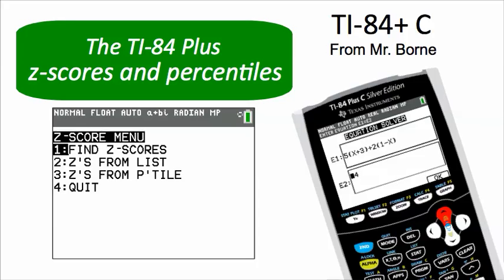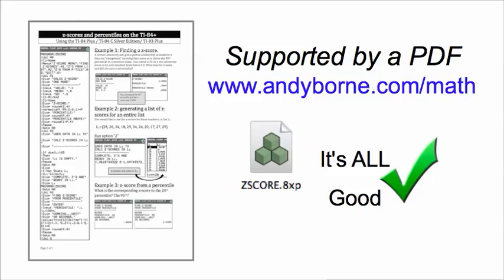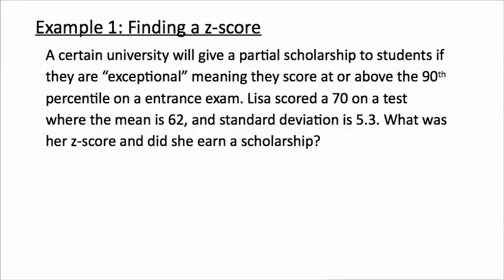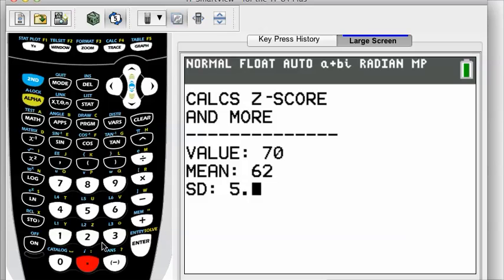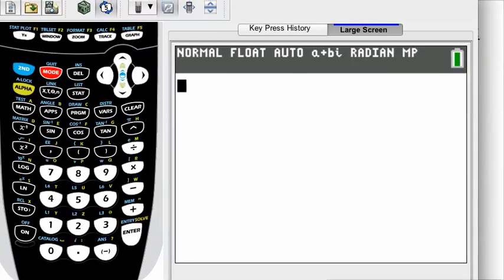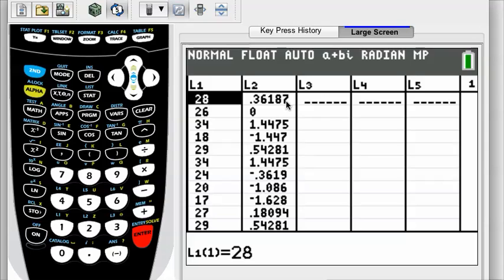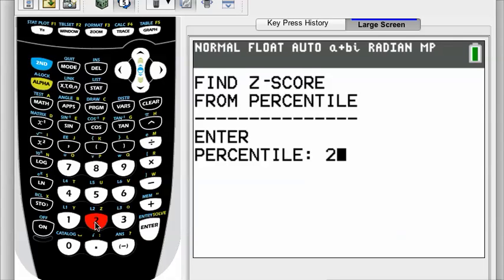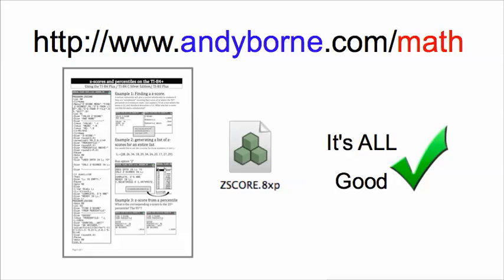Z-scores and Percentiles on the TI-84+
If you need to find z-scores, this is the program for you! Find a z-score and it's percentile given raw score, mean and standard deviation, find z-scores from a list of raw data, and find the z-score given a percentile. Throw away all the z-score tables, we've got you covered! find the program